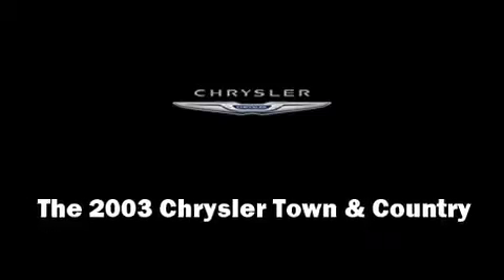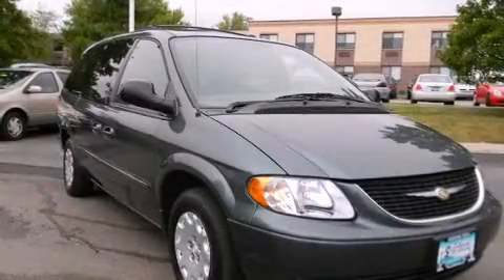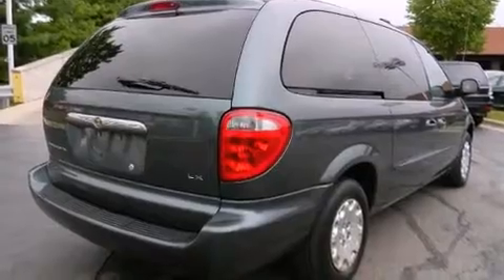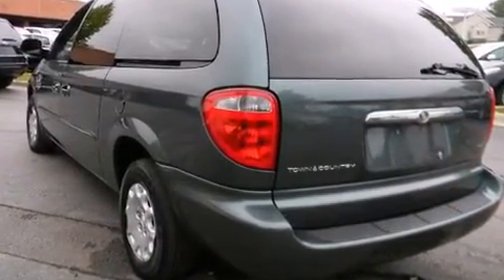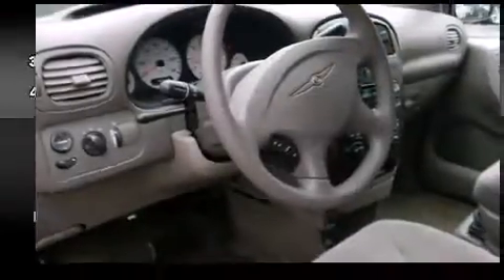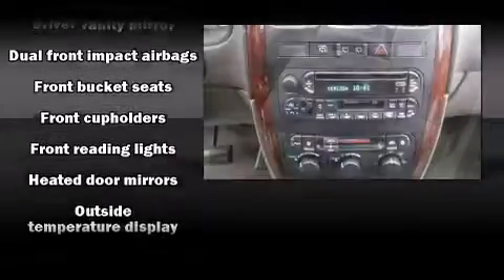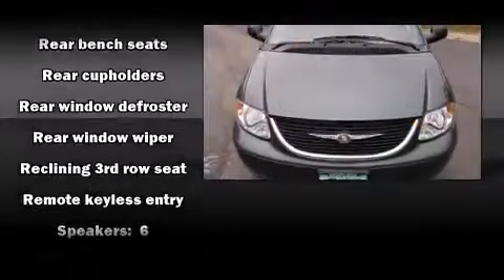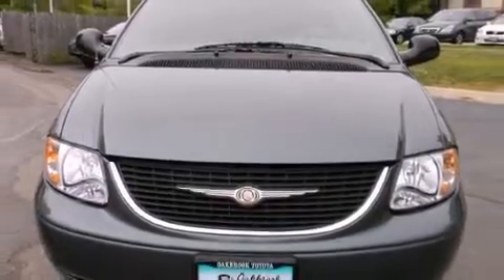2003 Chrysler Town & Country LX in Westmont, IL 60559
Oakbrook Toyota
550 East Ogden Avenue

Come test drive this 2003 Chrysler Town & Country. It features an automatic transmission, front-wheel drive, and a 3.3 liter 6 cylinder engine. Chrysler infused the interior with top shelf amenities, such as: front and rear cupholders, a tachometer, variably intermittent wipers, front bucket seats, air conditioning, cruise control, and much more. Storage solutions are integrated throughout the interior, demonstrating thoughtful attention to detail Passengers in the third row enjoy seat back reclining functionality, providing an extra level of comfort and convenience. Audio features include an AM/FM radio, a cassette player, and 6 speakers, enhancing the audio experience throughout the interior. Chrysler also prioritized safety and security by including: dual front impact airbags, a panic alarm, and 4 wheel disc brakes with ABS. We have the vehicle you've been searching for at a price you can afford. Please don't hesitate to give us a call.